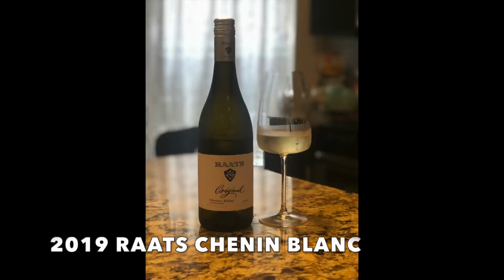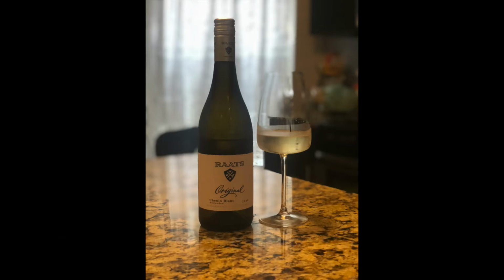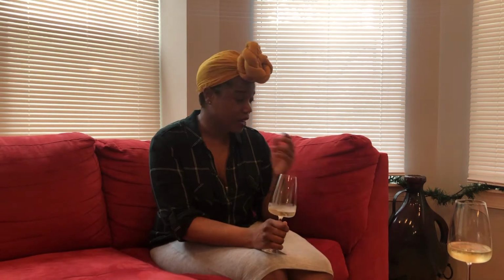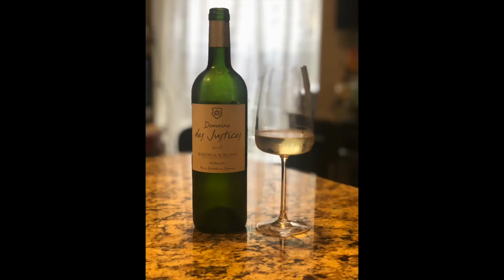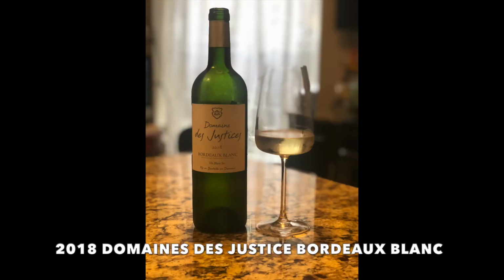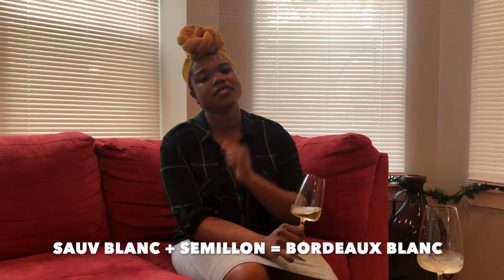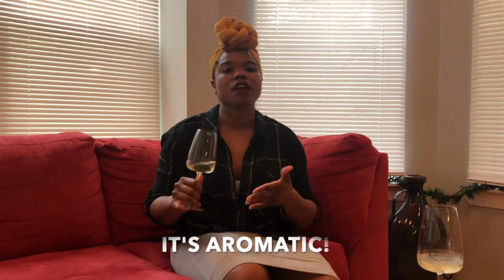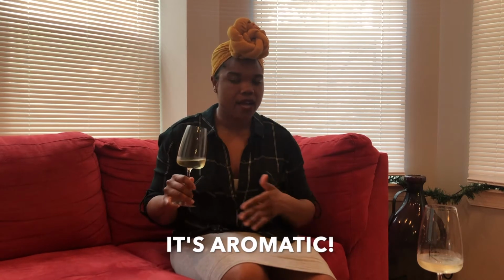So Fresh, So Clean (Episode Seven)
Summer is just around the corner, and you know you what you need? A few fresh, crisp white wines to keep you cool. This ThirstyThursday, I’ve got two for you – a Chenin Blanc and a Bordeaux Blanc. Enjoy!

WINE #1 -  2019 Raats Chenin Blanc
WINE #2 - 2018 Domaines Des Justice Bordeaux Blanc